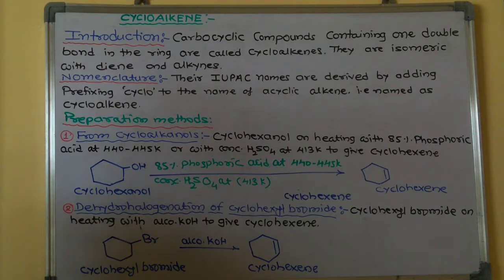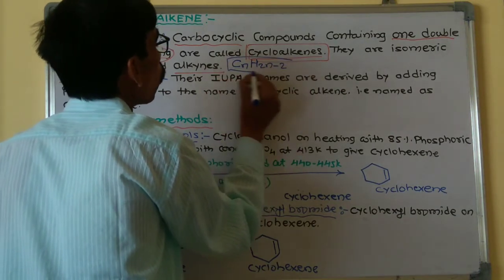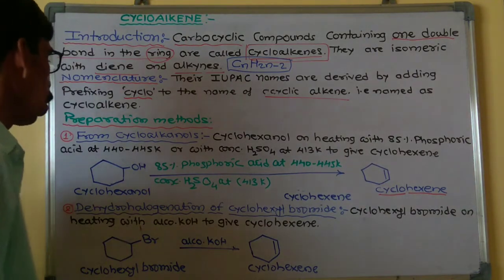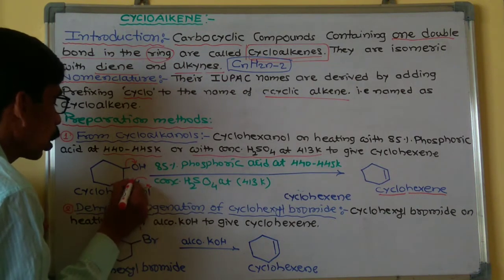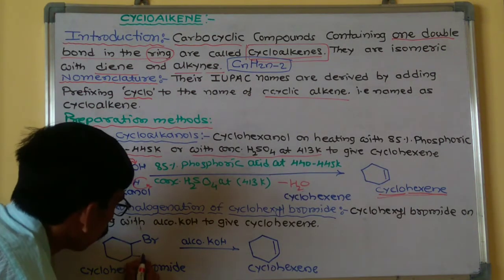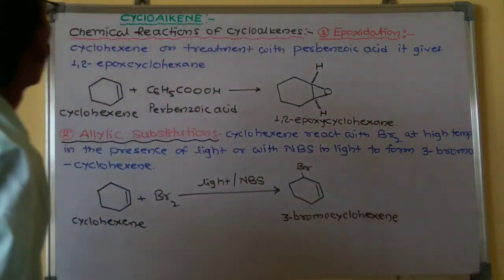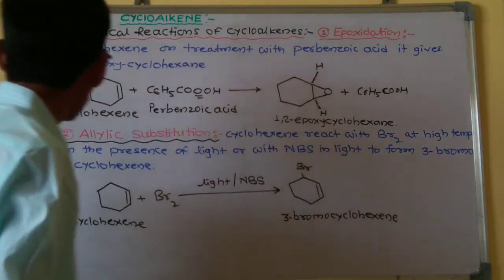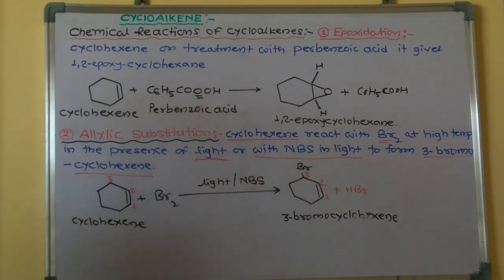Cycloalkene || B.Sc. || by Dr M B Swami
Cycloalkene || Cycloalkane, Cycloalkene and Dienes ||  B. Sc. I || Chemistry Classroom ||  by Dr M B Swami.